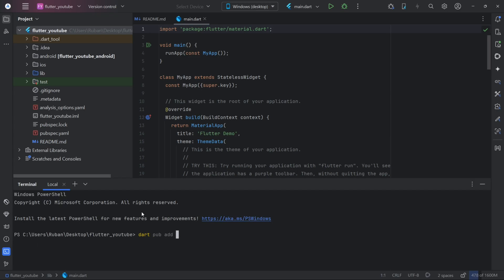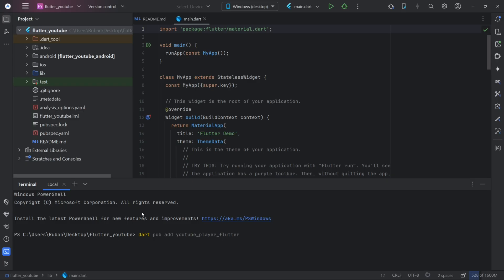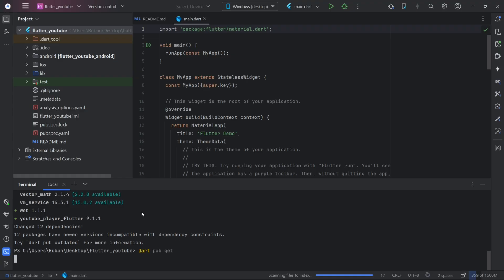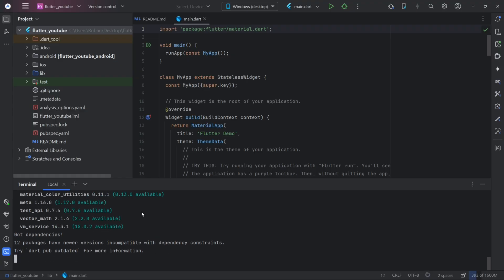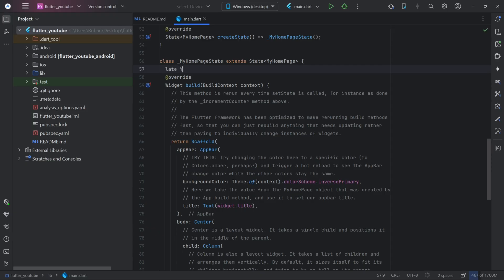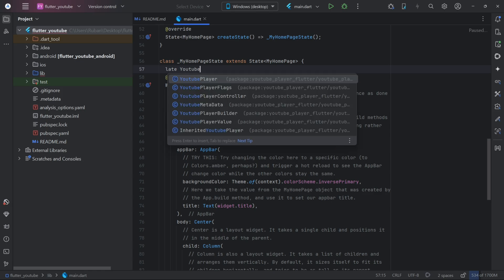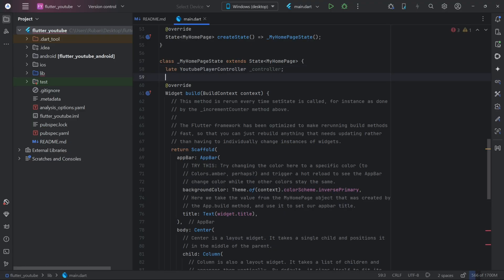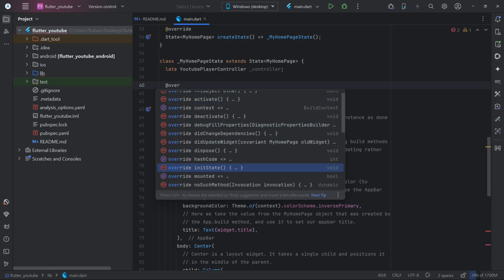Play ANY YouTube Video in Your Flutter App with This SIMPLE Trick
Want to add YouTube video playback directly inside your Flutter app? 🎬
This easy-to-follow tutorial shows you how to embed and control YouTube videos with just a few lines of code using the youtube_player_flutter package! Perfect for building video apps, media players, or adding dynamic content.

🔥 Features:
- Seamless YouTube video playback inside Flutter
- Play, pause, fullscreen & captions support
- Customizable player for your app’s needs

No complicated setup  just copy, paste, and run! If you want to make your app stand out with video content, this is the perfect tutorial.

🎶 Audio Credits:
Song: Fastyl - Can't Stop & Kelsak - Be Brave